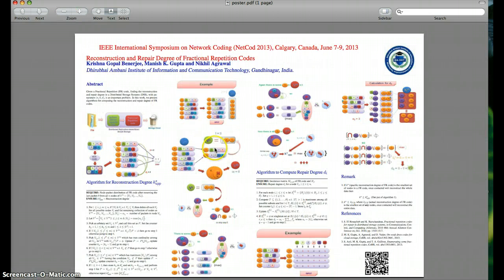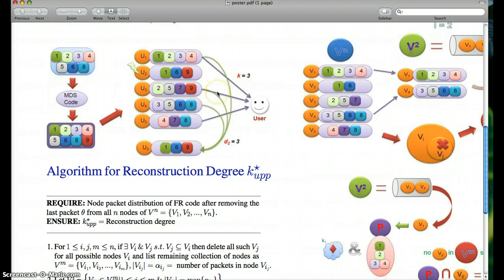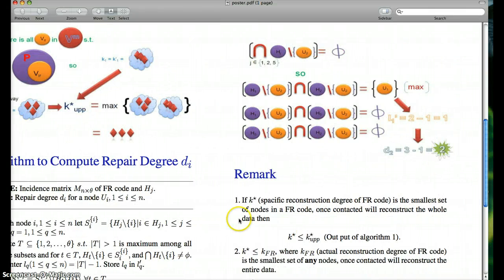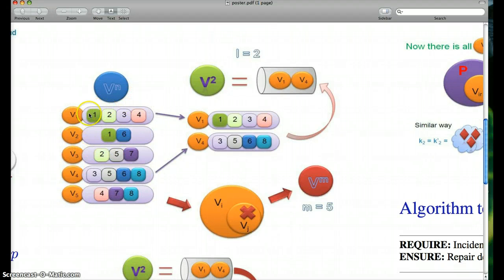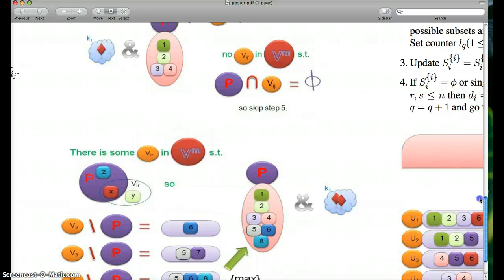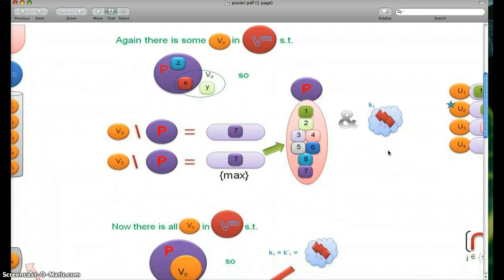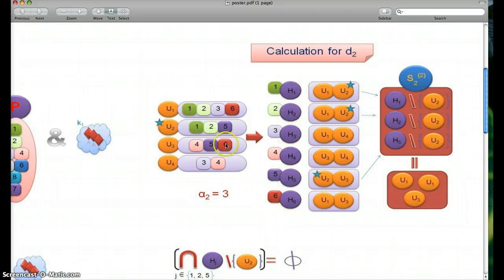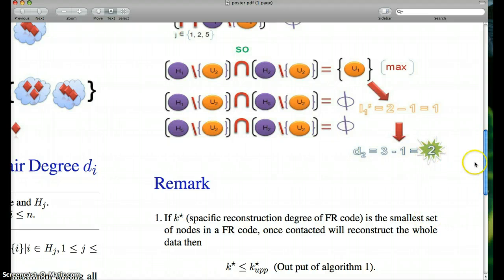Reconstruction and Repair Degree of Fractional Repetition Codes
Gupta Lab. Netcod 2013 Paper